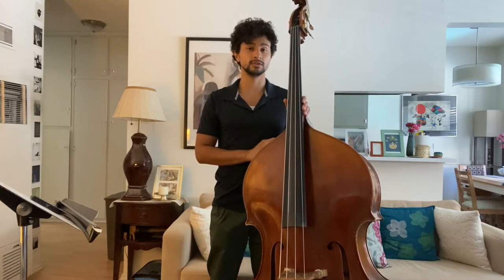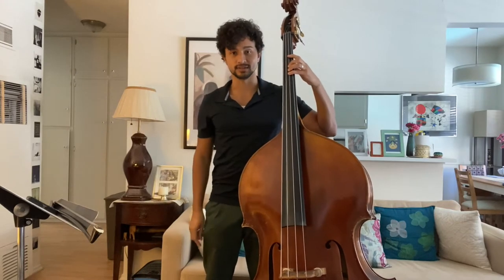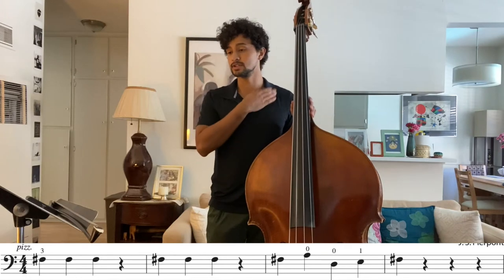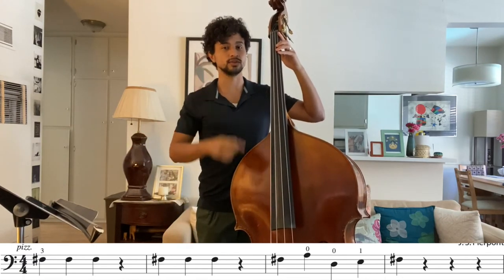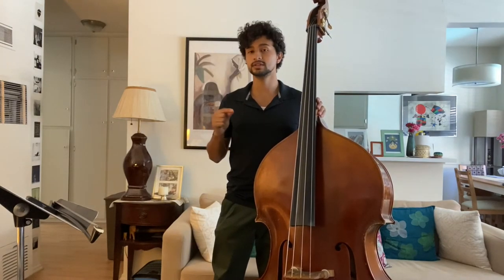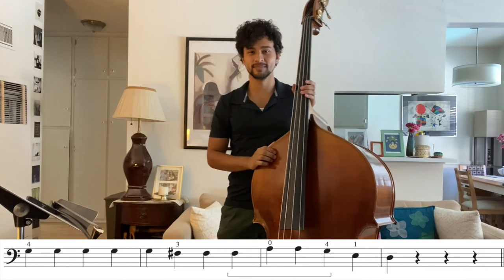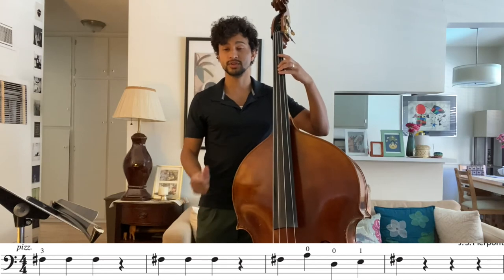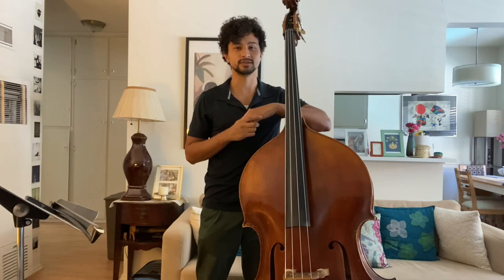Playing Jingle Bells on the Double Bass, with Coach Mark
Let's learn how to play this holiday favorite!